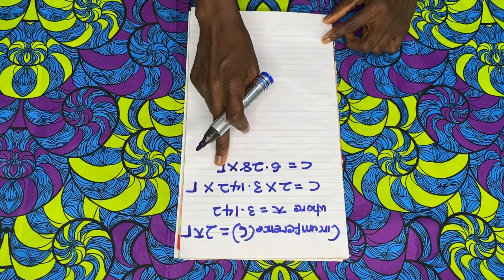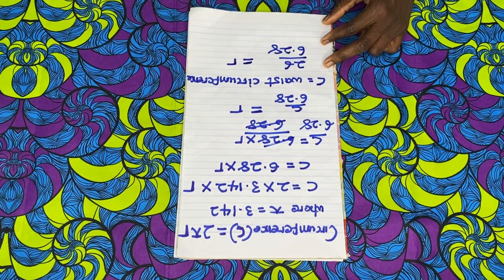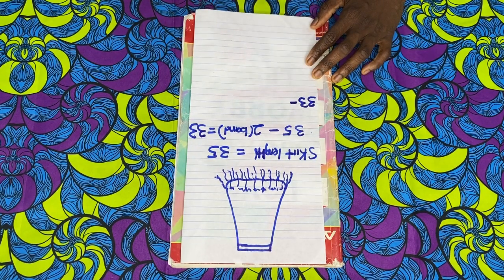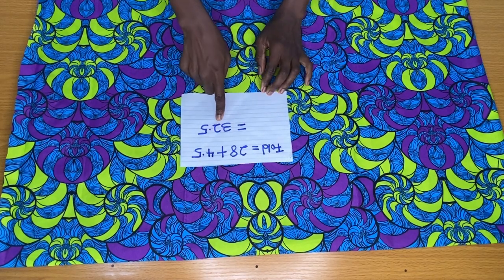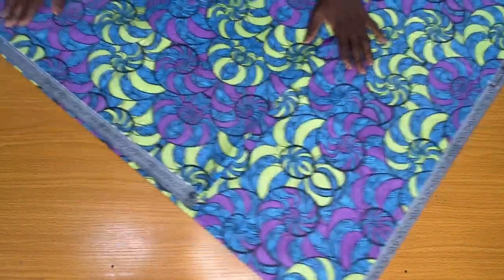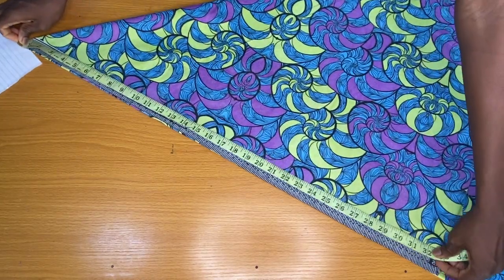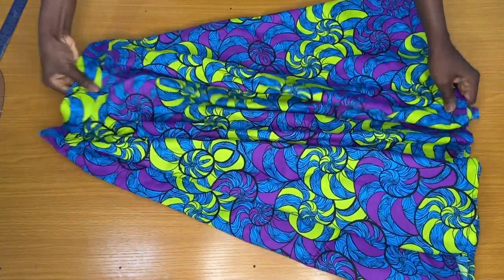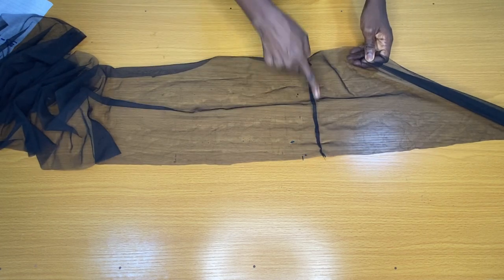How to Cut and Sew a Stylish 360 degree Circle Skirt with side pockets | DIY full circle skirt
This tutorial is specially dedicated to beginners who are willing to learn from scratch.

00:00 Intro
00:23 Fabric
05:13 Folding
05:57 Front Piece
08:20 Back Piece
10:52 Pockets
13:02 Stitching
15:22 Waist Band
16:39 Net Placement
19:14 Final Look